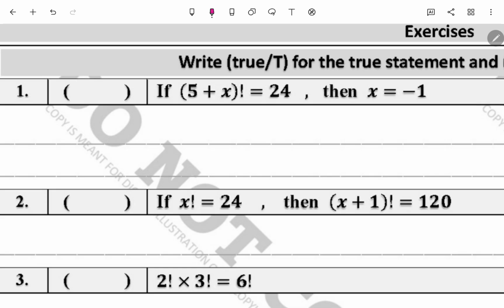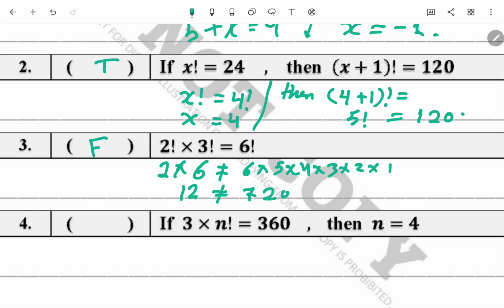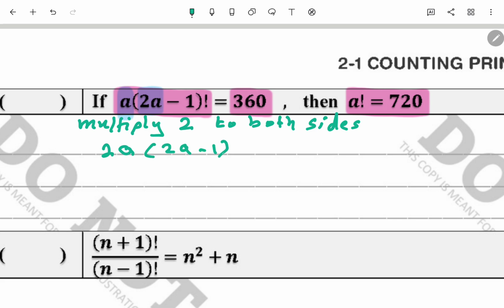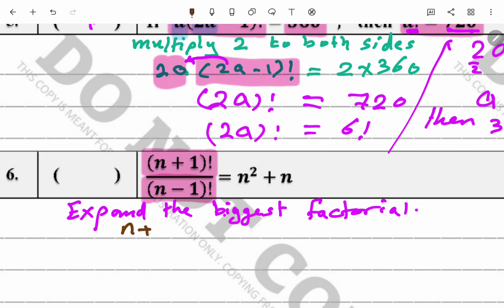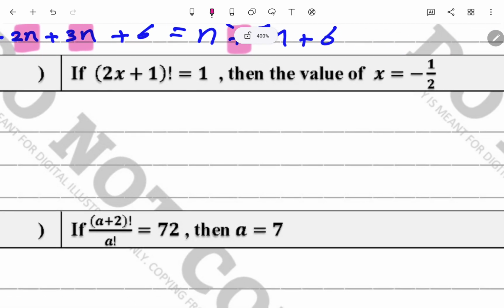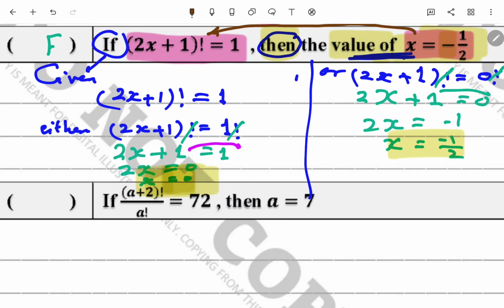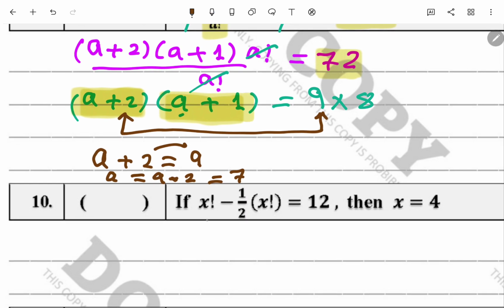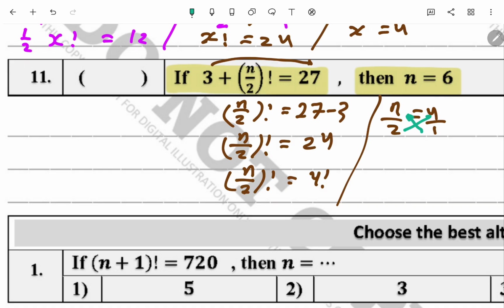Principle of Counting Explained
Unlock the secrets of the Principle of Counting with this clear and simple lesson on Factorials!
In this video, we solve step-by-step practice problems to help you fully understand how factorials work and how to apply them in counting principles.
Whether you're a high school student, college learner, or preparing for a math exam, this video will make factorials easier than ever.
Watch till the end for solved examples and smart tips to boost your math skills!

🔵 What you will learn:
✓ How to compute factorials easily
✓ How factorials relate to the Principle of Counting
✓ Step-by-step solved exercises
✓ Common mistakes students make—and how to avoid them
✓ Fast tricks to solve exam questions

⭐ كلمات مفتاحية قوية (Strong Keywords)

principle of counting, factorial, factorial problems, counting principles, combinatorics, math exercises, math tutorial, factorial examples, permutation basics, counting rules, math for beginners, factorials explained, solve factorial questions, counting techniques, math step by step